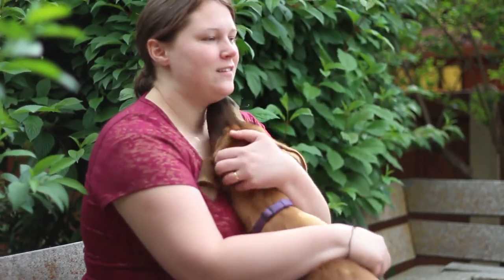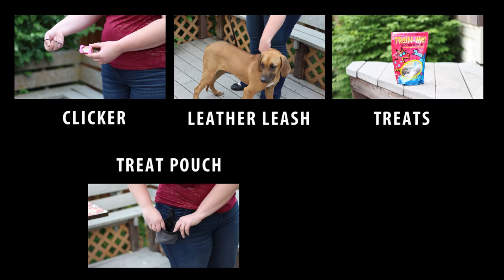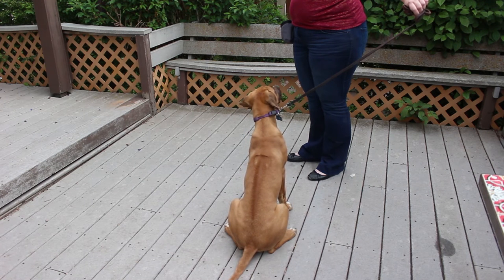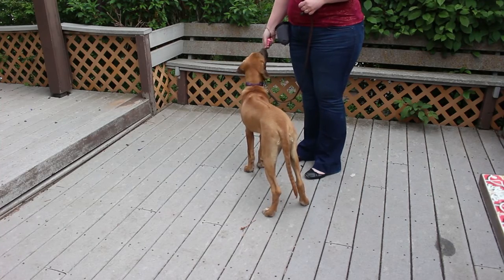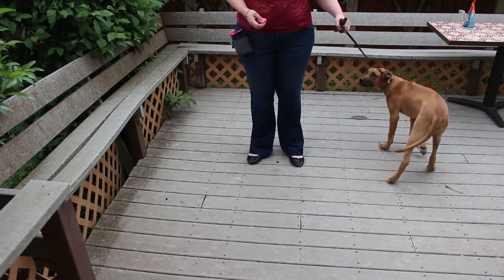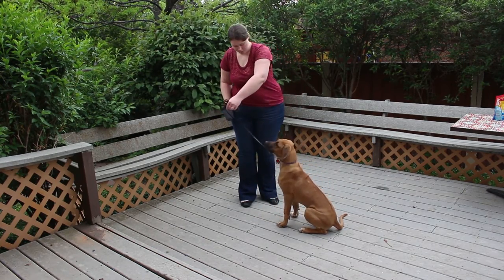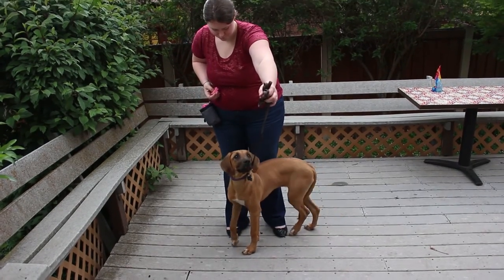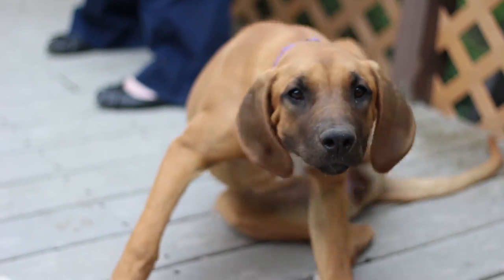Training a Service Dog Not to Pull on the Leash - Step 1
Positive Dog Training

Hi! This is Christina from comehereboy.com and this is my 5 month old Rhodesian Ridgeback, Luna.

Today, I wanted to teach you one of the first things that I think a dog, especially a service dog, should learn: how to walk on a leash without pulling.

- A clicker
- A 6 foot Leather Leash
- A treat pouch
- And a flat snap collar

Before I start training, I always do what is called “priming the clicker” which just means clicking and treating a few times to remind my dog that the clicker means a treat.

Clicker training helps the dog recognize the reflexive pulling that their body does and replace it with a new behavior. Here you can see Luna pulling against the leash.

So now I’m going to intentionally pull on the leash and click immediately when Luna releases the pressure on the leash, making it loose.

This teaches her to pay attention to how the collar feels on her neck.

I’m going to continue clicking and treating every time she loosens the leash until I can see she is recognizing the pressure and deliberately moving to make the leash loose.

If you have trouble with your dog still pulling against the leash, it’s okay to make noises, clap or lure them with a treat to encourage them to move until they get the idea.

The reflex to pull against a collar is very strong in some dogs and other dogs don’t have very sensitive necks, so they might need a little help!

Always reward them when they make that leash even a little bit loose.

Now, we’re using a flat collar during training so that one day you can go for walks on a flat collar without your dog pulling.

While you are training, you will want to use the flat collar only while training and switch to something different, like a halti or a harness, for regular walks or going out.

That way your pup doesn’t get confused and you don’t have to worry about training when you’re just trying to get to the vet.

I don’t encourage long term use of haltis or harnesses because they are not good for your dog’s body, so this is just a temporary way of handling walks.

Practice this exercise twice a day for up to five minutes each time and then when your dog is responding quickly to you, make the exercise harder by clicking and treating only when your dog responds within, say, 2 seconds of you pulling the leash tight.

Then drop the time to 1 second. Then try expecting an immediate response for a while and when your dog can do that consistently, you’re ready for the next level.